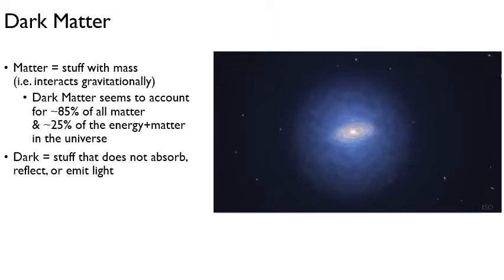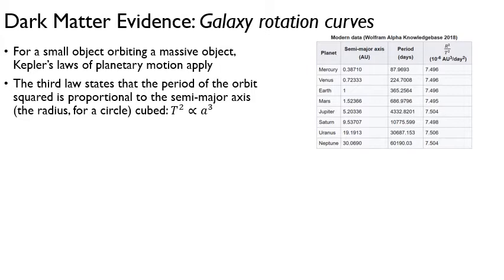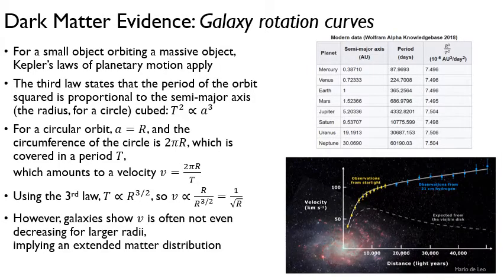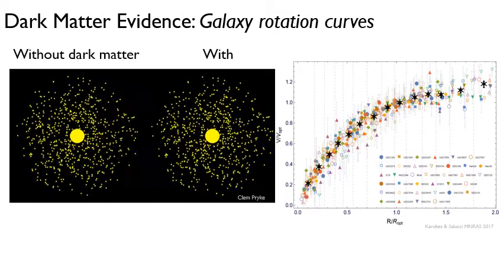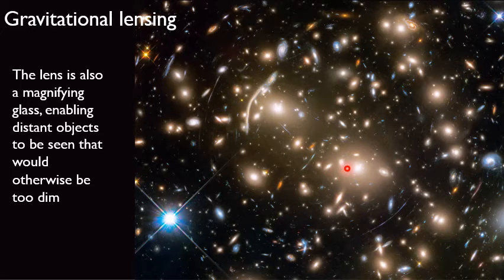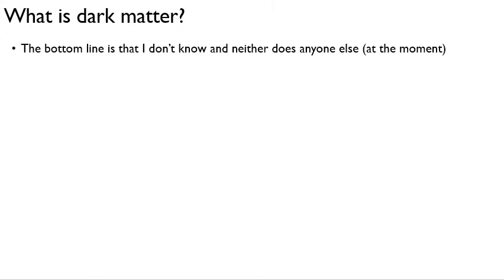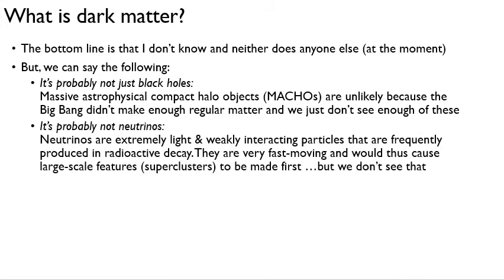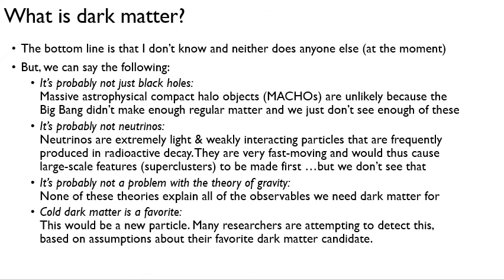An introduction to galaxies and dark matter (ASTR 1000)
Introduction to galaxies and dark matter, for Ohio University ASTR 1000, to accompany chapter 28 of "Astronomy" from Open Stax